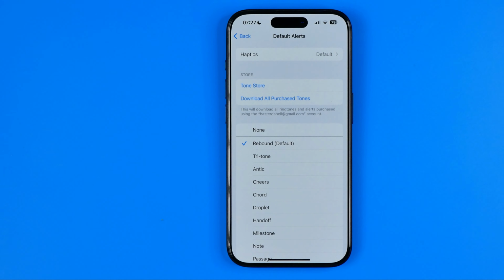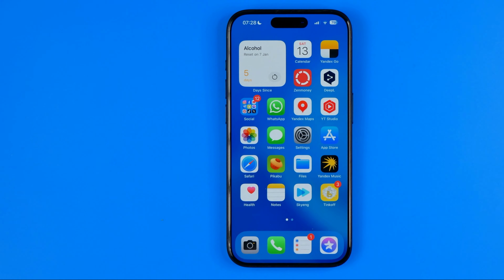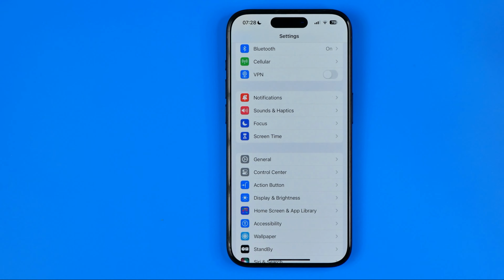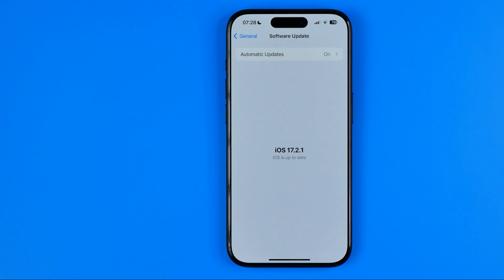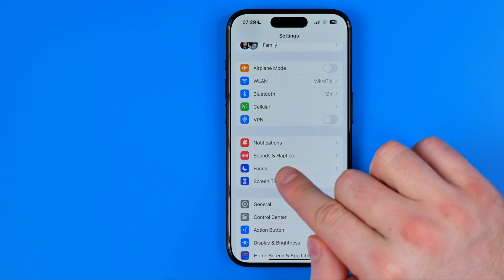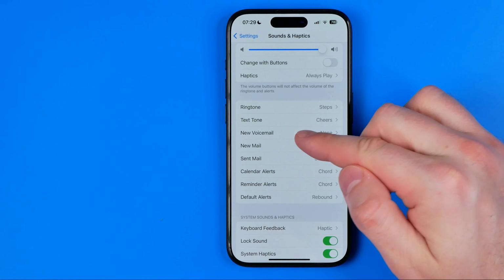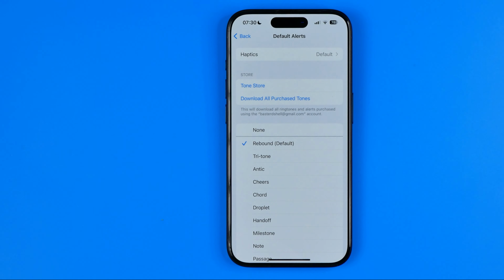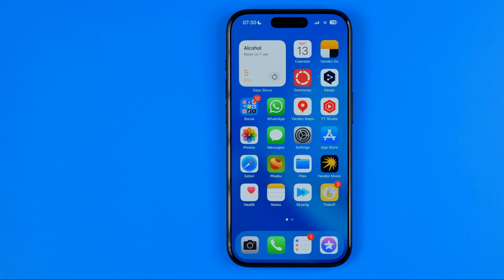How to Change Any Notification Sound on Your iPhone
If you are looking for a video about how to change any notification sound on your iphone, here it is! In this video I will show you how to change instagram notification sound. Be sure to watch the video to the very end. You will learn how to change instagram notification sounds. That's easy and simple to do from your phone.